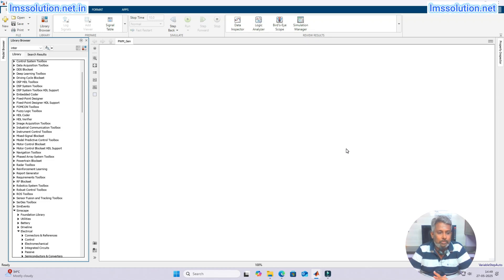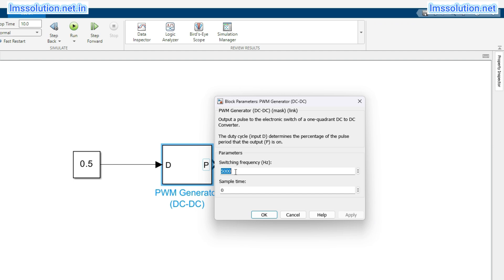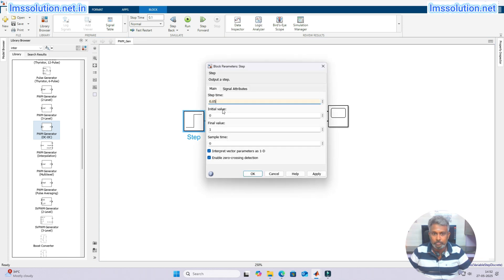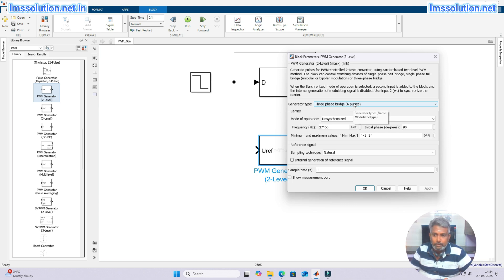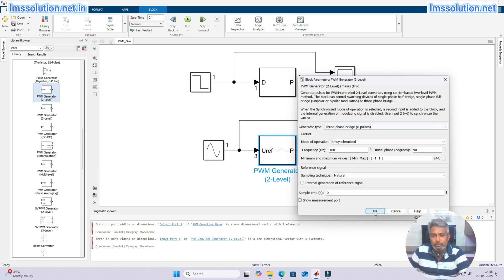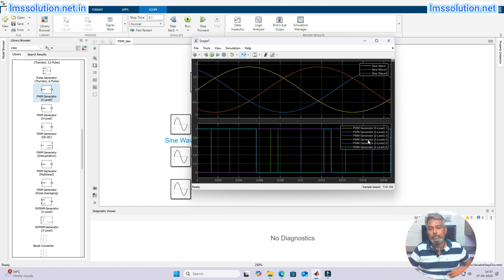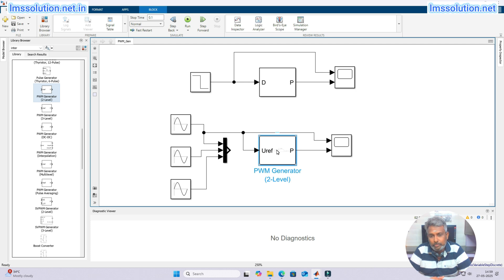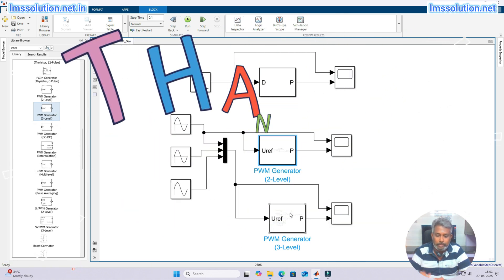How to use PWM Generator block in MATLAB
Are you struggling to understand how to use the PWM Generator block in MATLAB/Simulink? In this tutorial, we walk you through step-by-step instructions on how to configure and simulate the PWM (Pulse Width Modulation) Generator block using MATLAB. Learn how PWM works, where it is used in control systems, and how to customize the block for various applications such as motor control, power electronics, and inverter systems. Whether you're a beginner or looking to enhance your modeling skills, this video is perfect for you!

🎯 What You Will Learn:

Basics of PWM and its applications

How to find and insert the PWM Generator block

How to set parameters like carrier frequency, duty cycle, and phase delay

Simulating PWM for controlling an inverter or DC motor

Real-world applications in power electronics and embedded systems

🔧 Software Used:

MATLAB/Simulink (R2021a and above recommended)

1. MATLAB modelling of Solar PV cell and Solar PV Array Using a mathematical equation.
2. How to find I-V and PV Characteristics of the modelled solar PV array in MATLAB.
3. MATLAB Implementation of Maximum Powerpoint Algorithm for solar PV array with a stand-alone system.
4. MATLAB Implementation of solar MPPT charger controller for a solar PV system.
5. MATLAB Implementation of a grid-connected solar PV system.